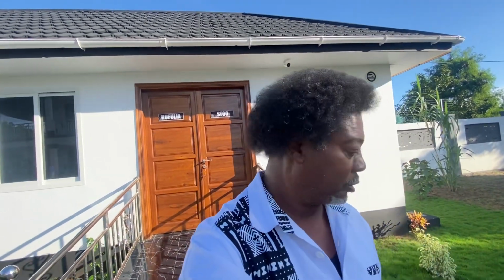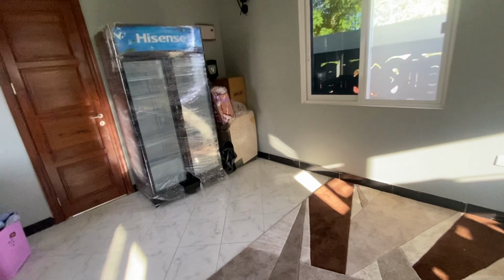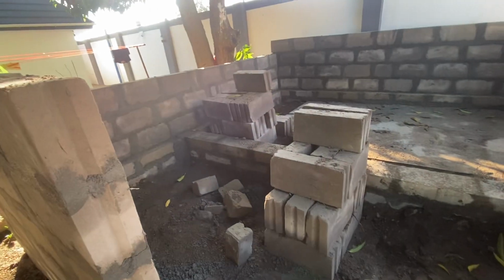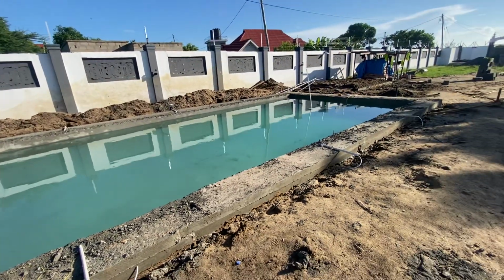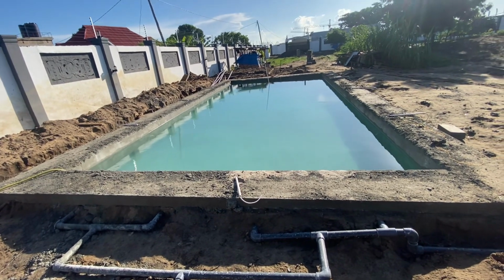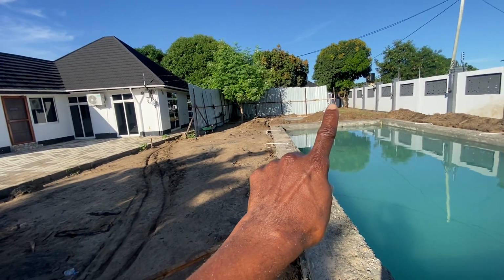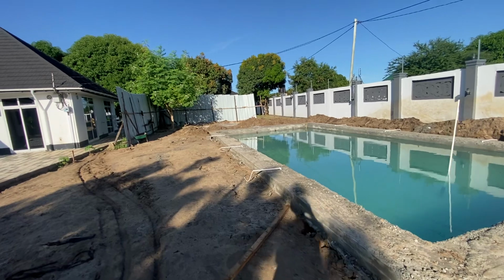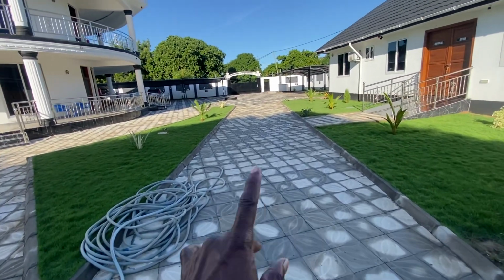March 22, 2024 Friday. Another step in the construction of the swimming pool.